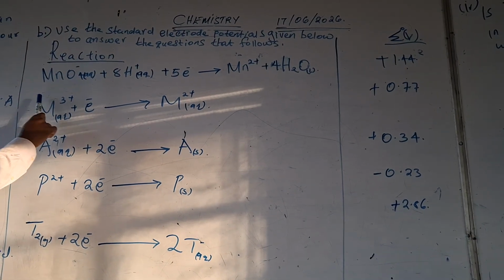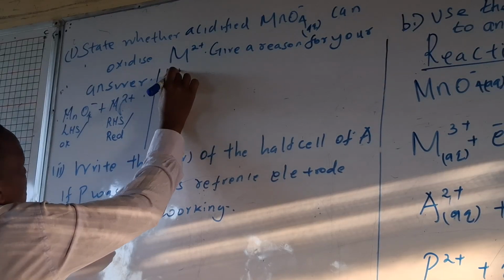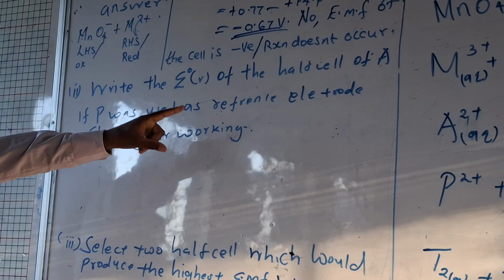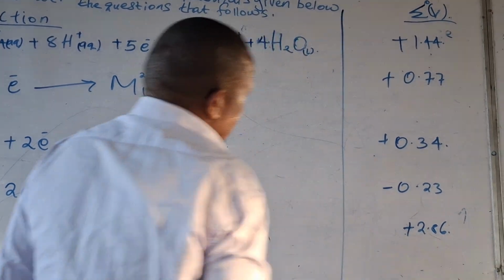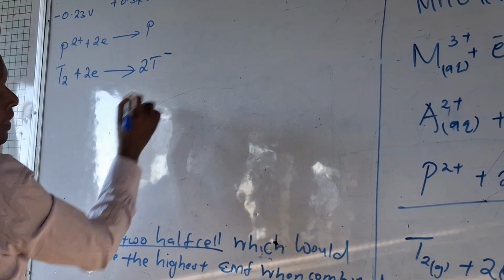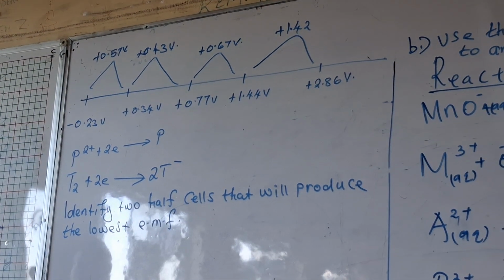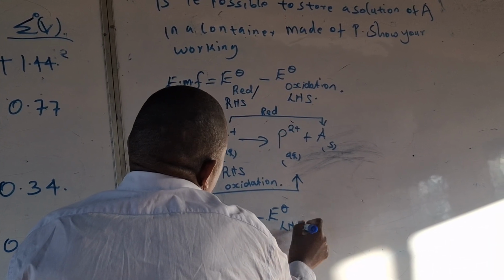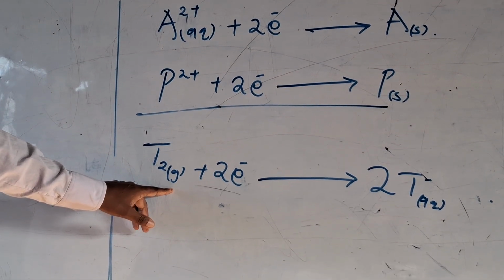SIMPLIFIED KCSE CHEMISTRY REVISION: Electrochemistry.